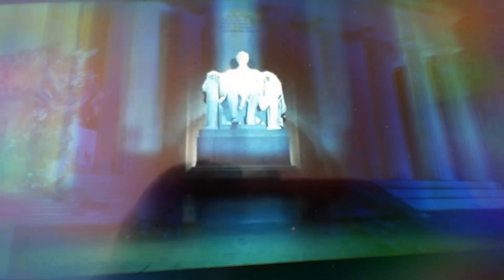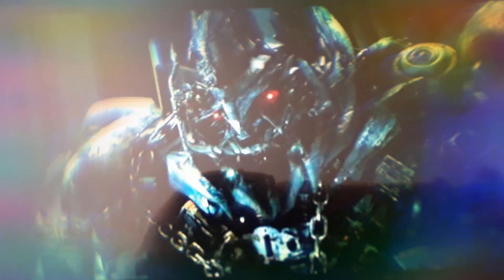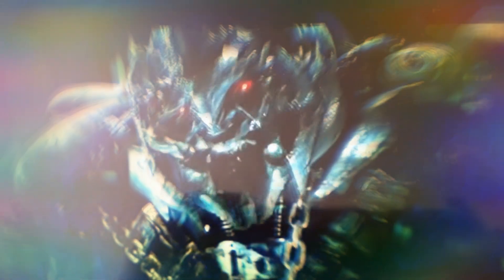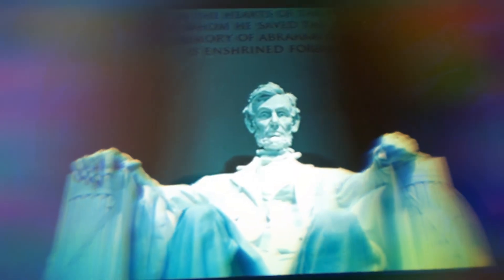Transformers: 3 Dark Of The Moon (2011) The Washington DC Invasion.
Transformers: 3 Dark Of The Moon.